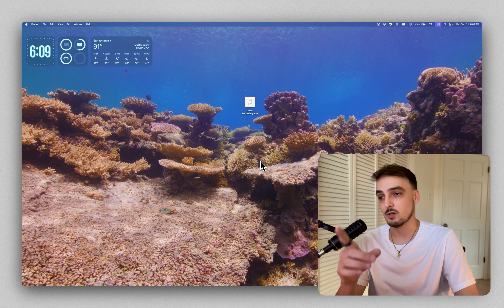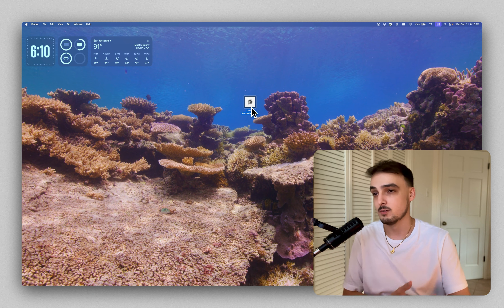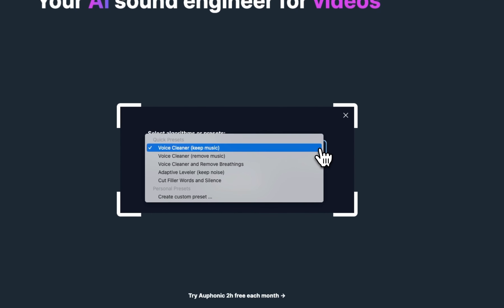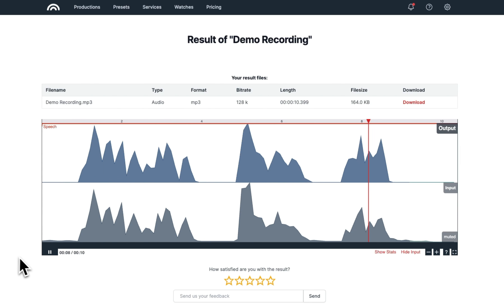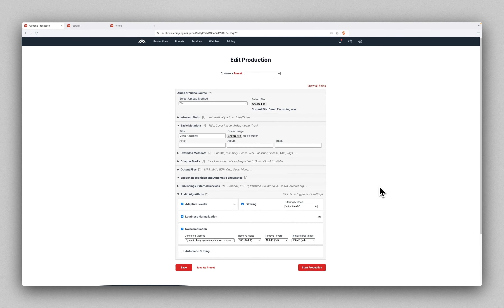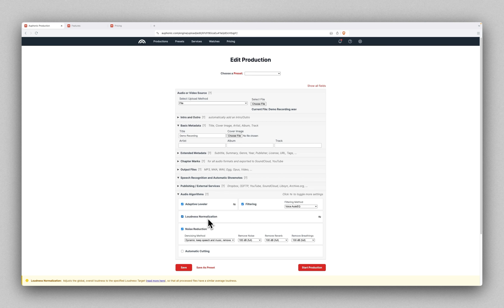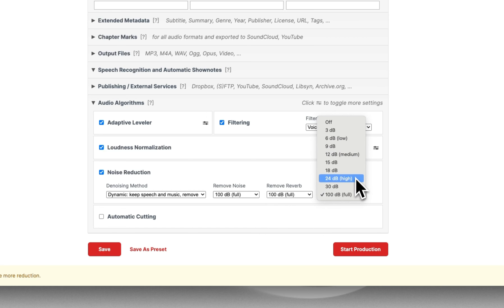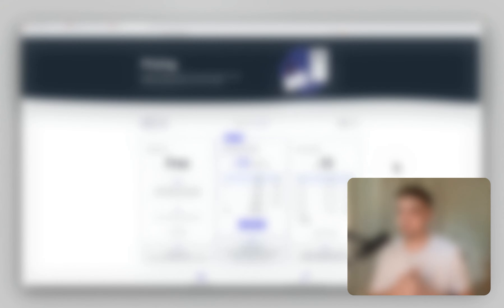Stop editing your audio, AI does it better — Auphonic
Remove background noise, balance audio levels, and enhance voice quality in your recordings — all with just a few clicks.

Video timestamps:
0:00 Introduction
1:44 The process
3:03 The results
4:16 Fine-tuning
6:32 Pricing